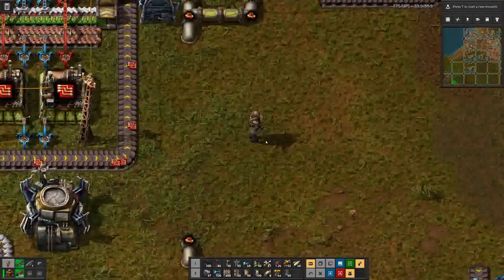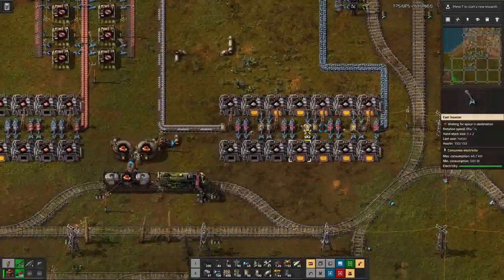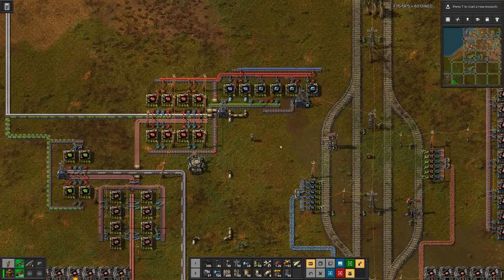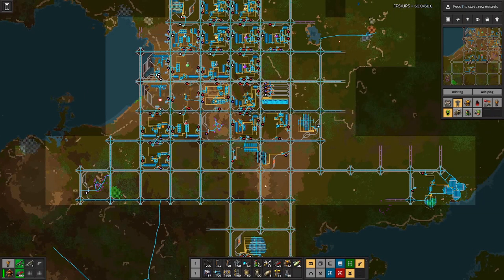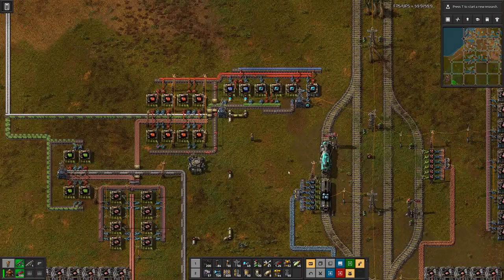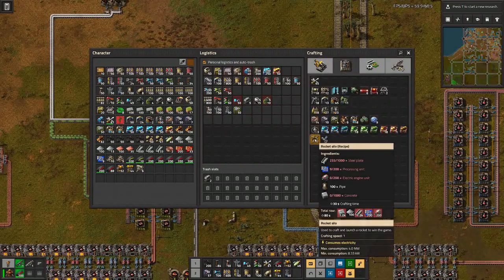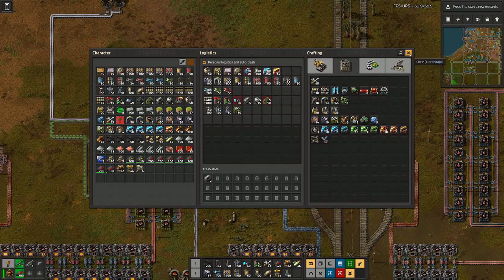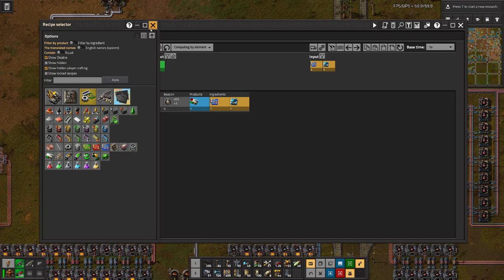Factorio | The Rocket Part I - E30